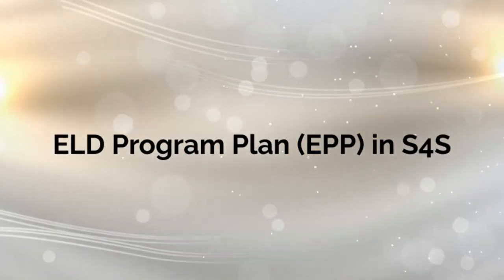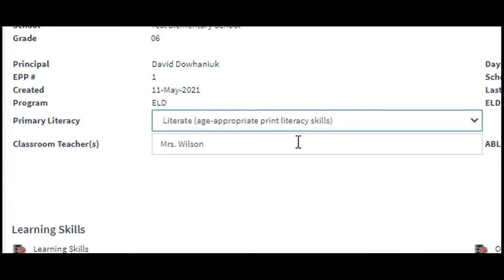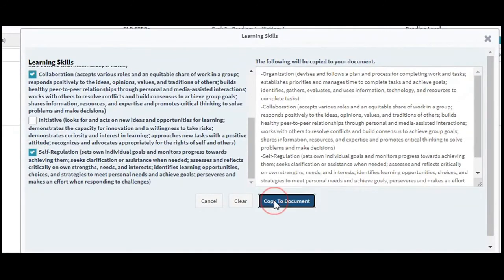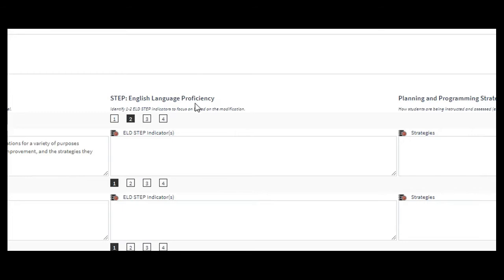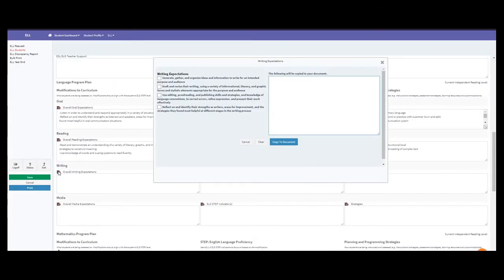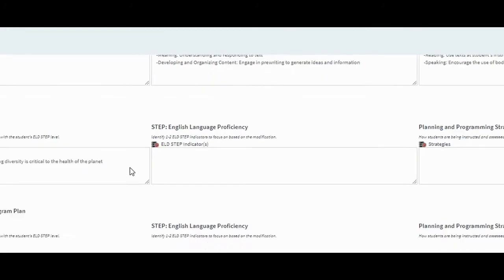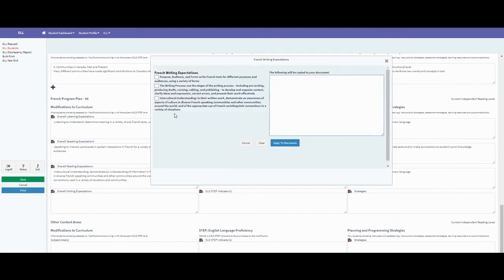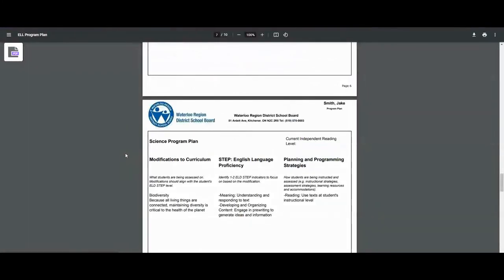ELD Program Plan (EPP) in S4S (updated Sept 23 2021)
Watch this video to find out how to enter an ELD Program Plan (EPP) in S4S. All WRDSB classroom and MLL teachers now have access to this feature in S4S within the ELL Module.